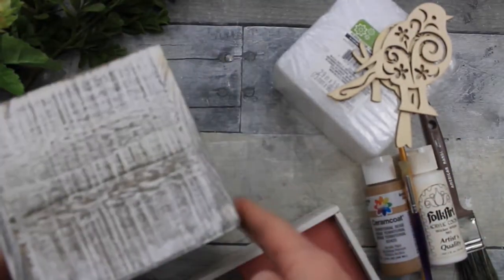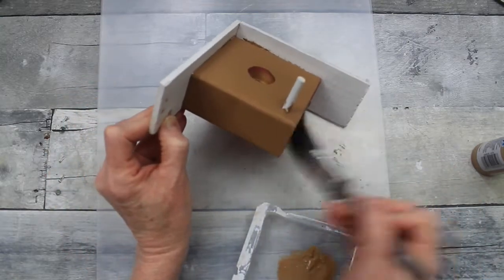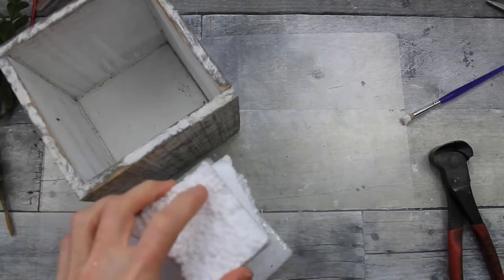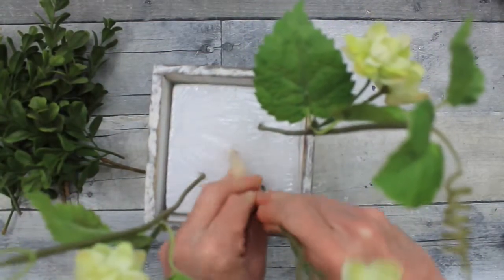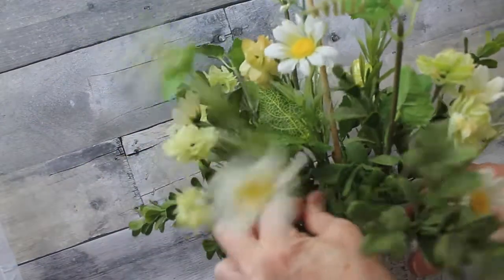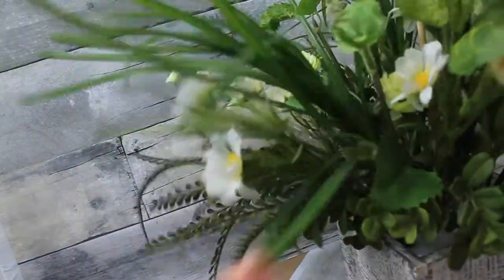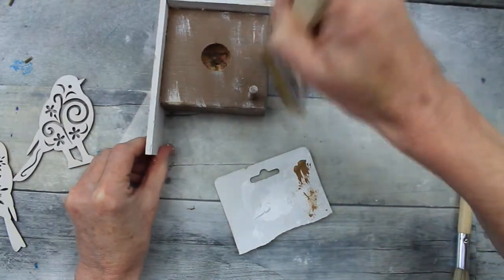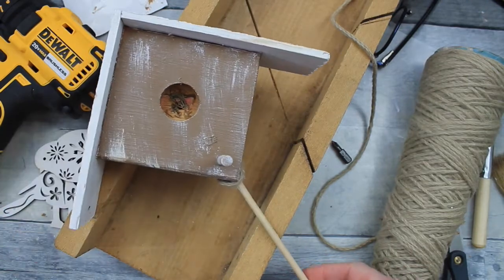BEAUTIFUL Cottage Birdhouse Flower Box from ALL Thrifted Supplies You Have to See to Believe!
I am so happy to be bringing you a little sunshine today in this thrift flip! IT is a cottage birdhouse with farmhouse and rustic inspiration. All of the items used in this DIY were thrifted except for my tools. I am thrilled with the results of this trash to treasure makeover!

Thanks!